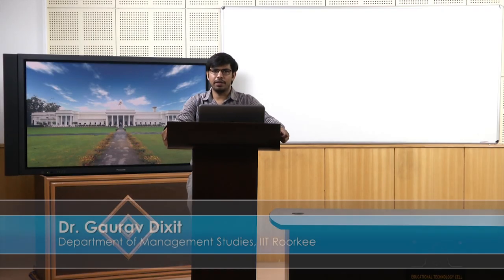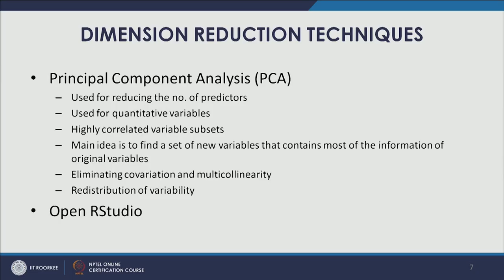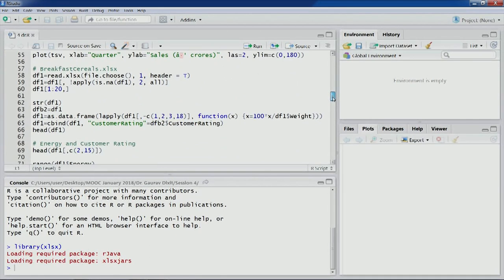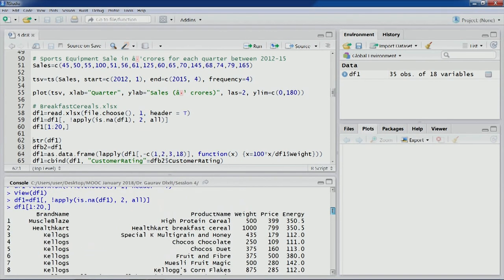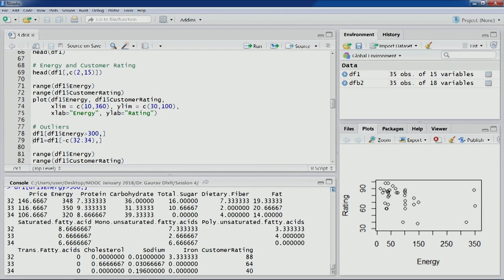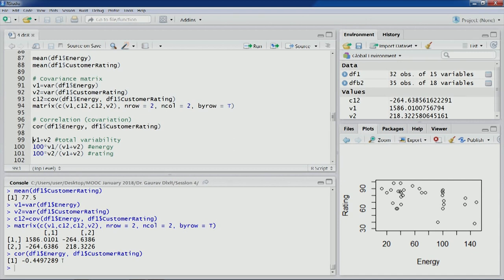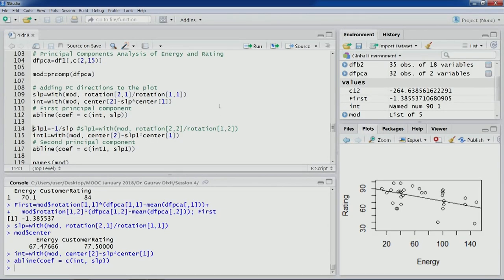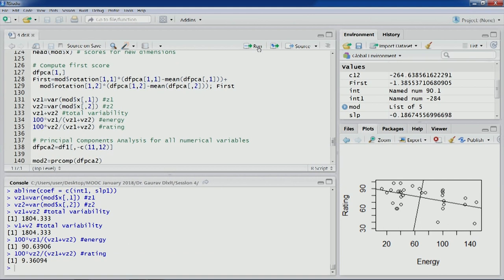Lecture 14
Principal component analysis (PCA), PCA application in data mining